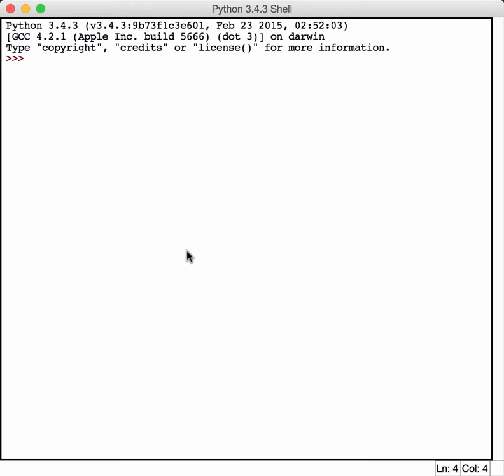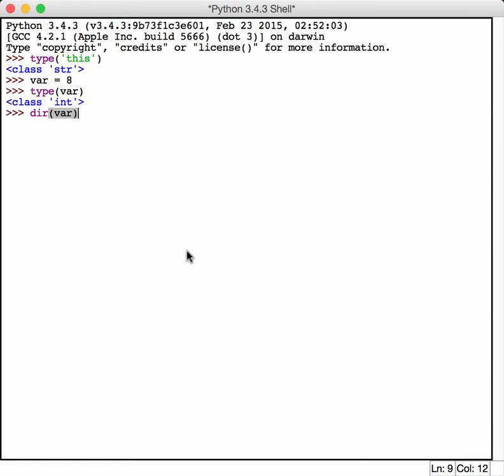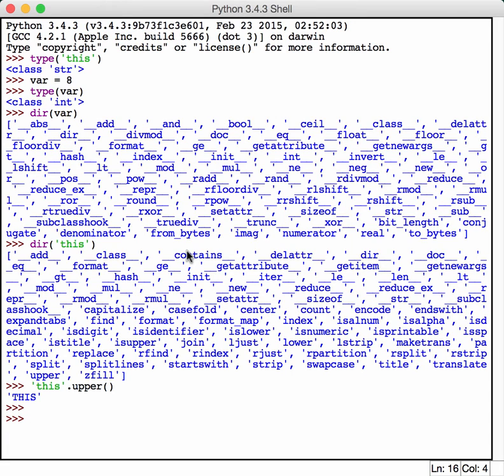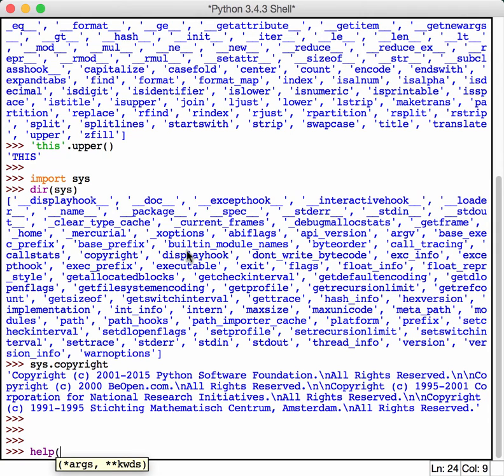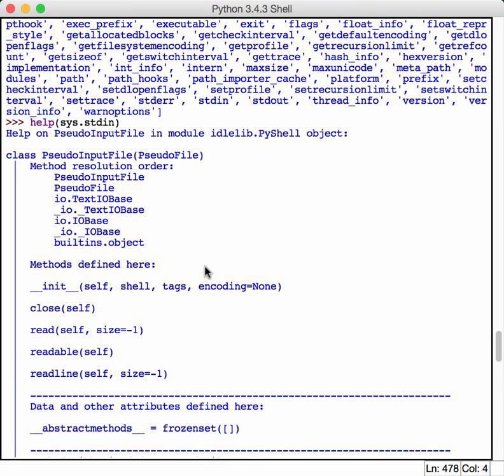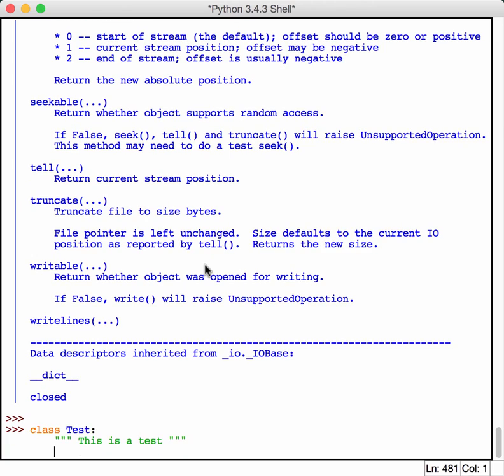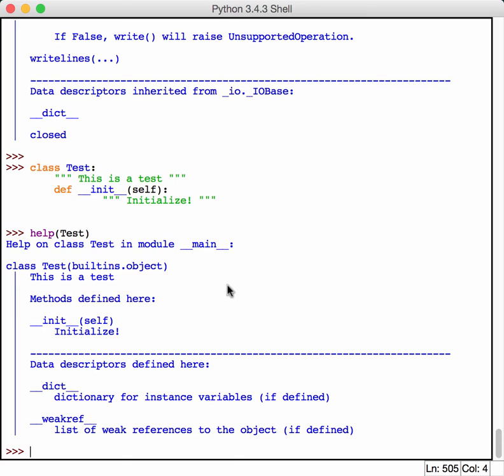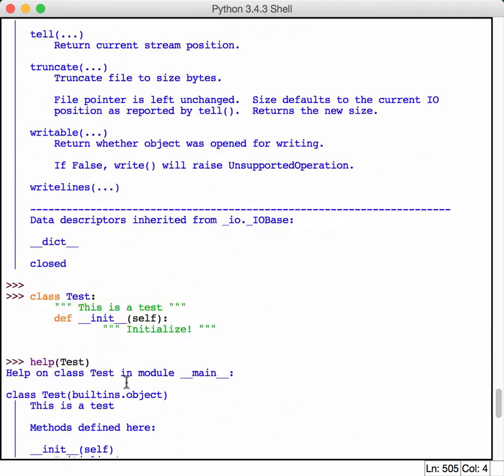Python 101: Episode #12 - introspection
In this tutorial we will learn about how to use Python introspection capabilities to learn about our code. This screencast is from my Python 101 Screencast series